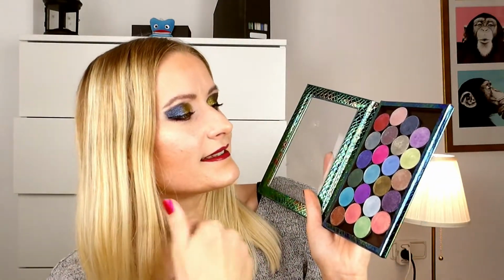MAKEUP I WILL BUY FOR SURE DURING MY LOW BUY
Hello beautiful makeup lovers! Today I am sharing those items with you that I will buy for sure even though I am on a low/no buy for this year. Of course I do not know for sure that those items will be released so it is also a bit of wishful thinking behind this.

In case you are interested in my low buy (since it is related):

What is in my face?

Inglot all Covered Foundation in 12
Makeup Revolution Conceal and Define Concealer in C2
Too Faced 24h Shadow Insurance
Sephora Beauty Amplifier Smoothing translucent Setting Powder
Too Faced Milk Chocolate Bronzer
Milani Baked Blush in Bella Bellini
LH Cosmetics Original Infinity Palette | Shades Cigar + Fornax for Brows
Pat McGrath Subversive Palette
LH Cosmetics Flash Crayon in Ory Flash
NYX Epic Ink Liner
Lethal Cosmetics Liquid Matte in Transient

Good to know:
*No, I am not a MUA.
**No, English is not my native language. But I am trying my best :)